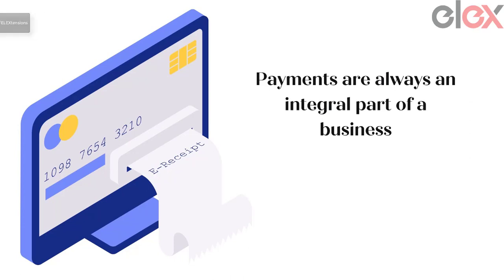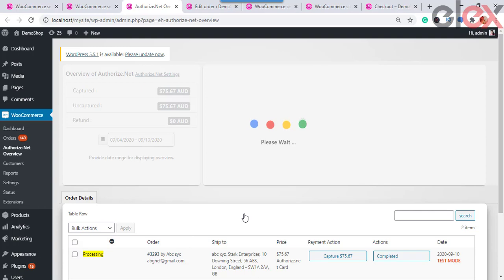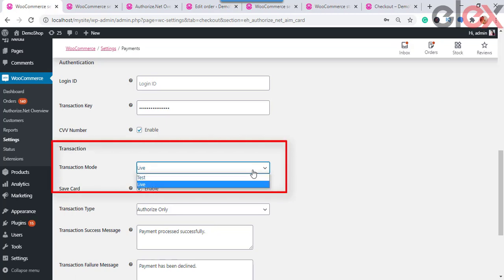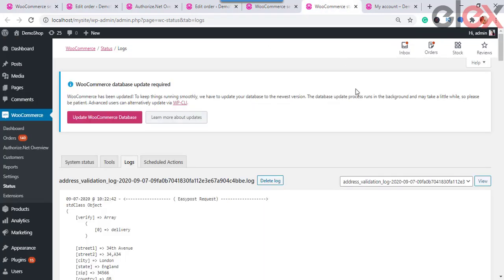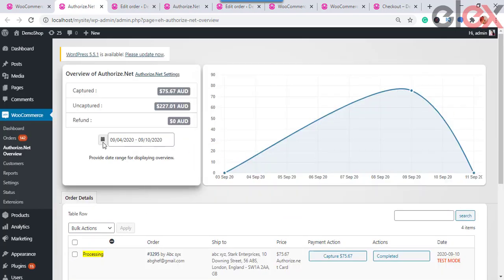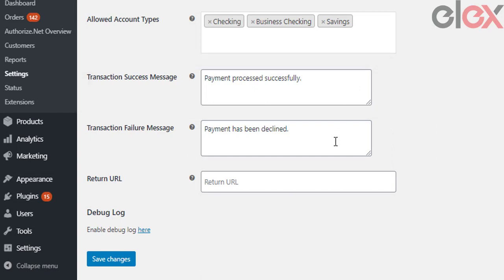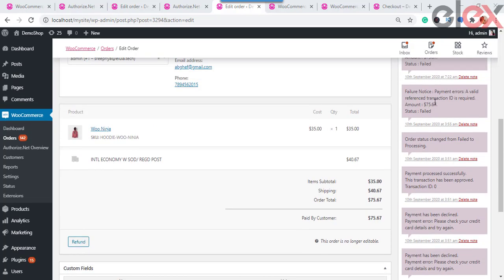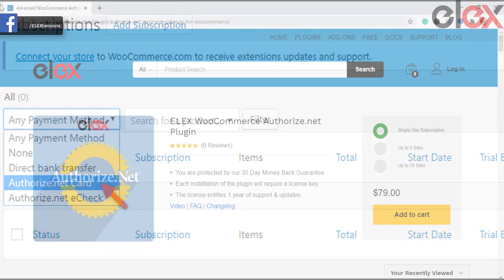How to set up Authorize.net Payment Gateway on Your WooCommerce Store?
⚡⚡ Using ELEX WooCommerce Authorize.net plugin, you can easily integrate Authorize.net Payment Gateway, and accept credit cards & e-check payments from your customers. The best part is, it keeps your customers on your site during the entire checkout process (unlike the default WooCommerce PayPal Standard payment option, which redirects customers to PayPal site during checkout).

Authorize.net offers easy, safe, and affordable credit card processing. Our WooCommerce Authorize.net plugin lets you take advantage of Authorize.net for payment processing while providing merchant tools like refunds and captures from within your WooCommerce dashboard.

⚡⚡Also Read :
How to create an Authorize.net Merchant account? A Step by Step Guide

How to Add Authorize.net Payment Gateway in WooCommerce – Step by Step Guide